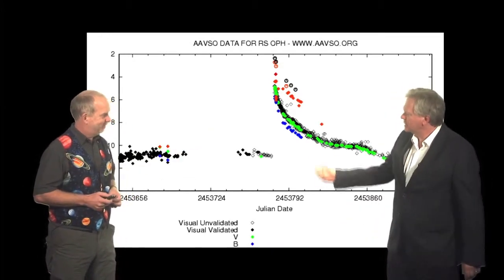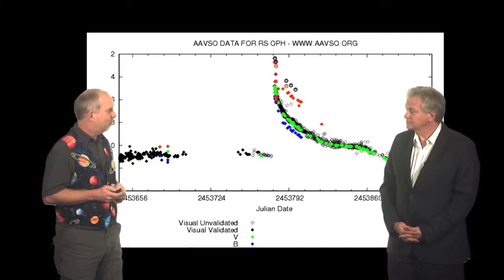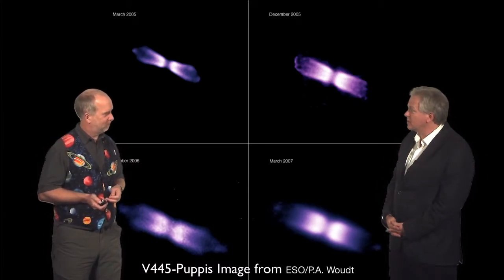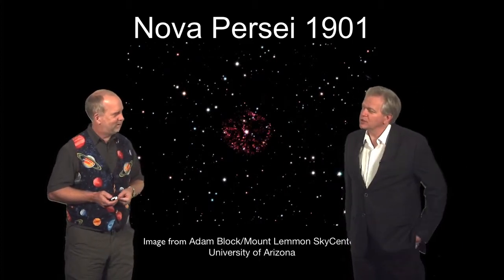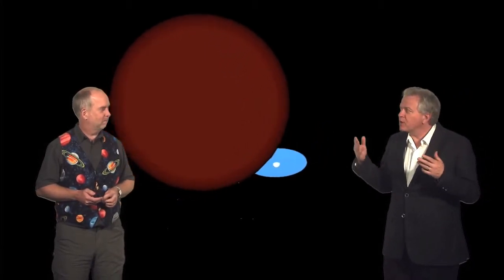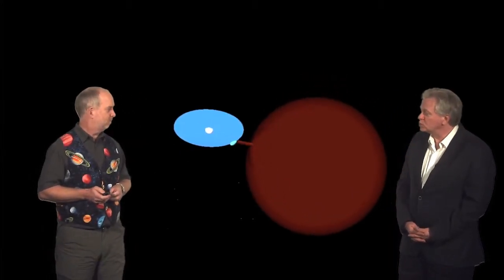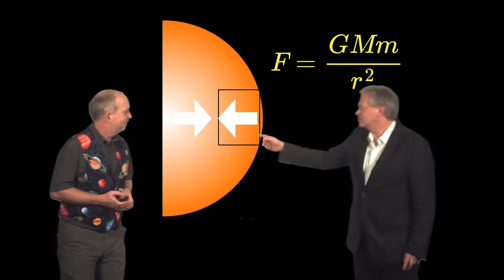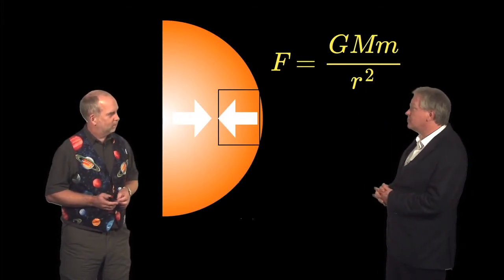A3 L4 V01 Classical Novae